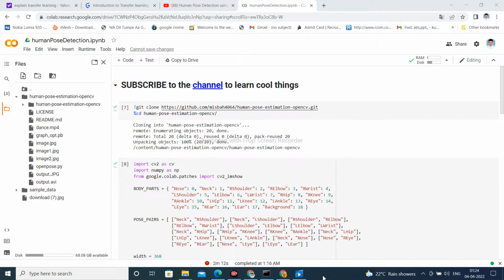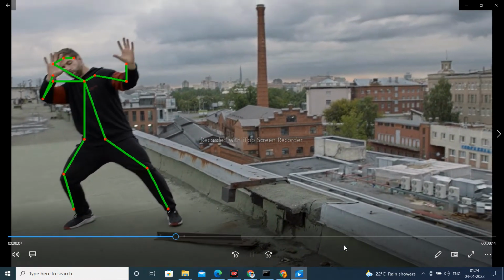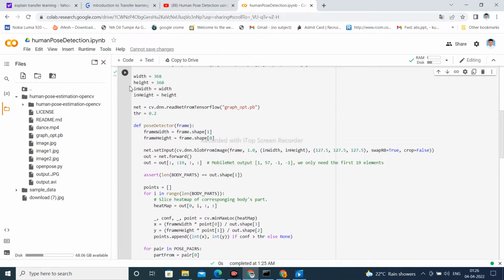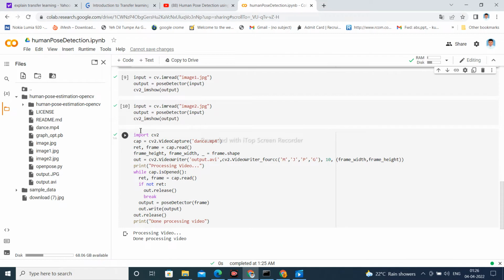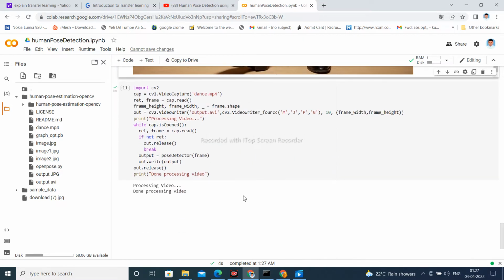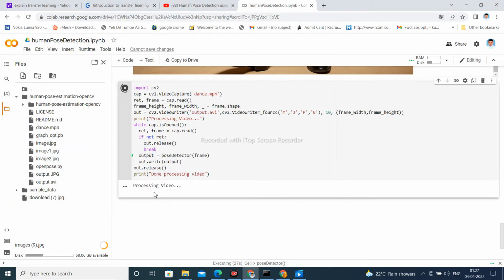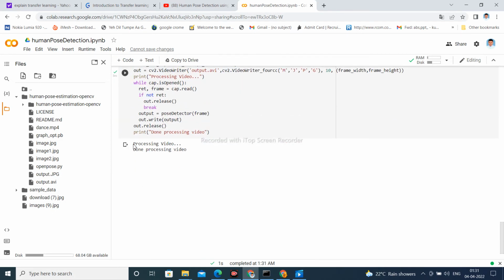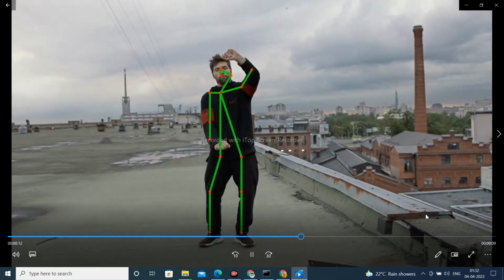Human pose detection in google Colab